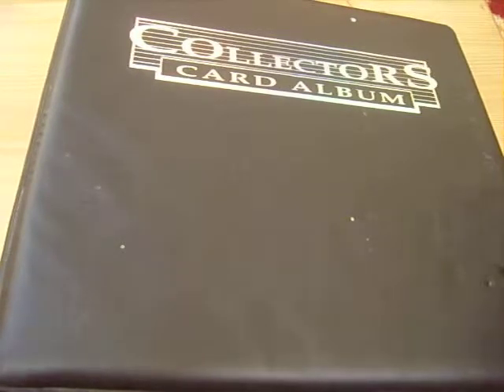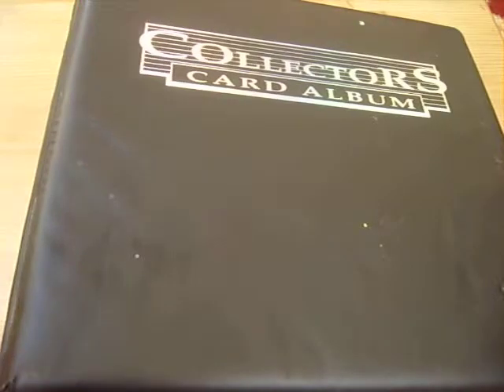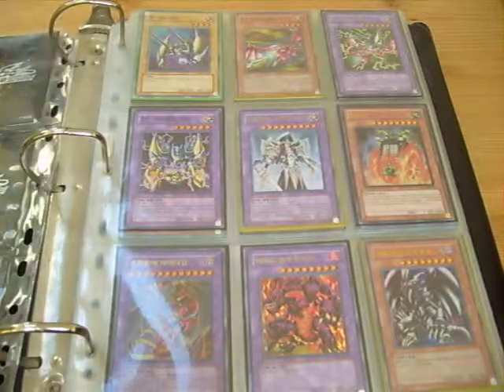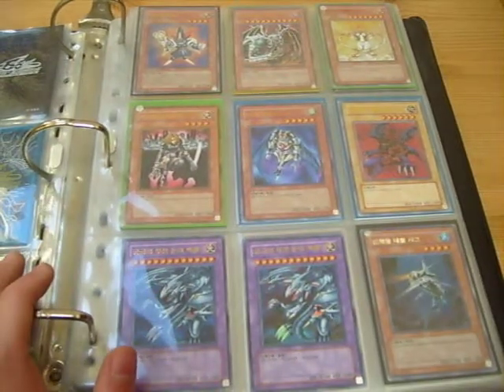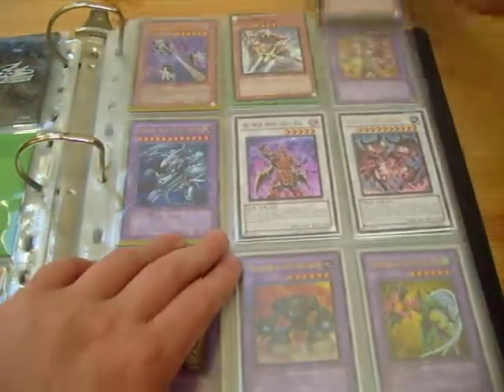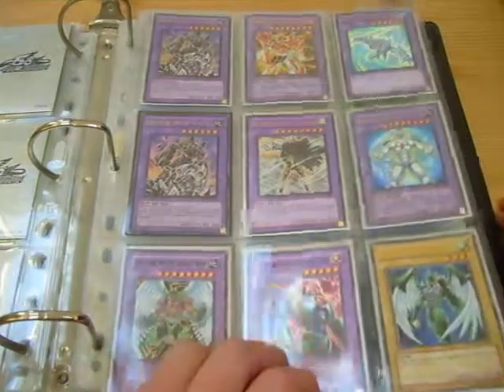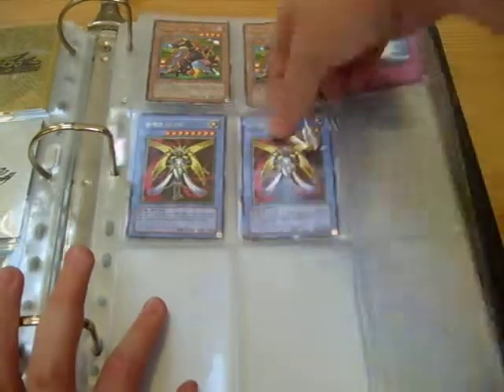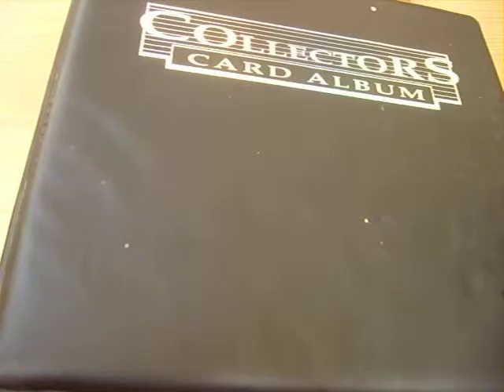My Korean yugioh collection so far :) (plus trying out my dads camera :P)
Yo guys Josh here, im just showing you my korean yugioh collection, it's been abut a year now and im realy enjoy doing this.